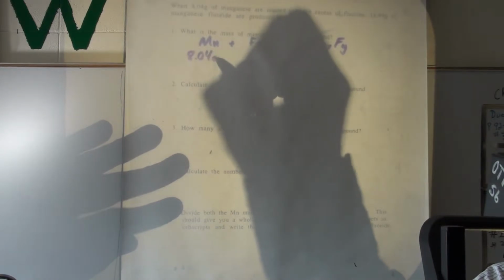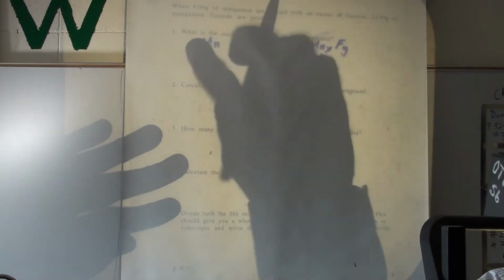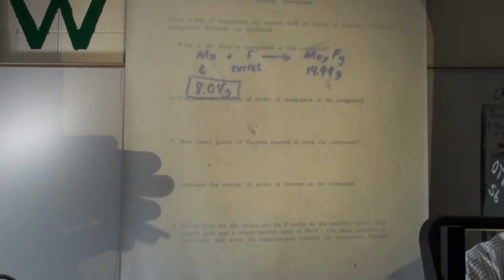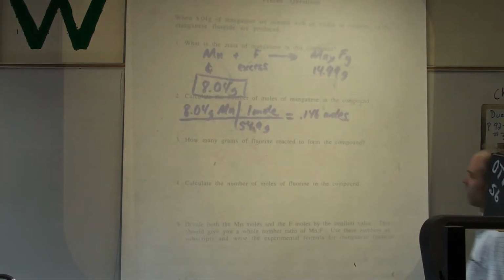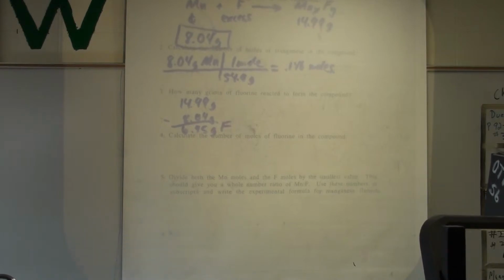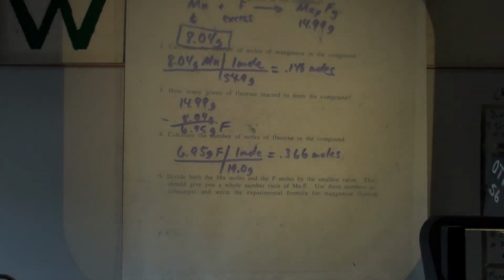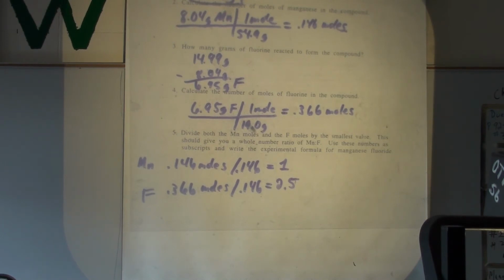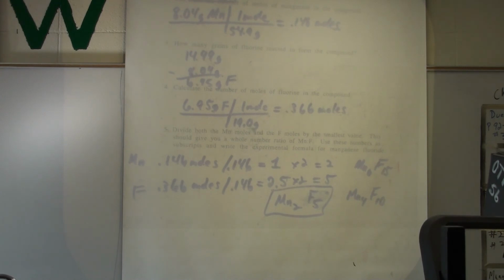Manganese Chloride Pre-Lab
Here we prepare for the Manganese Chloride lab